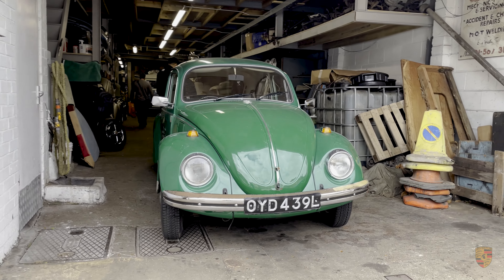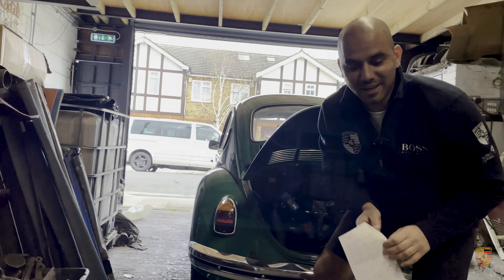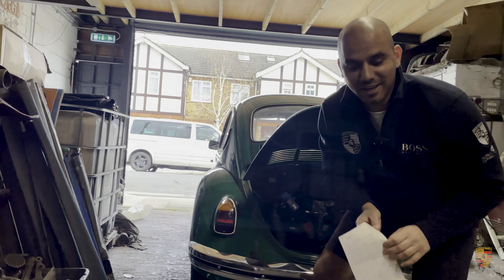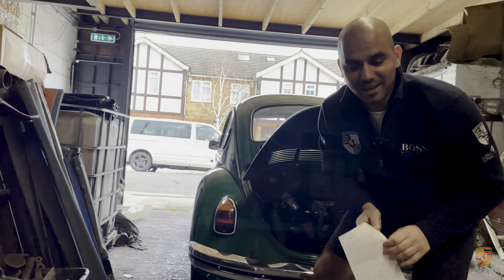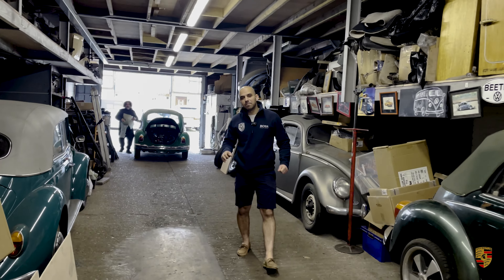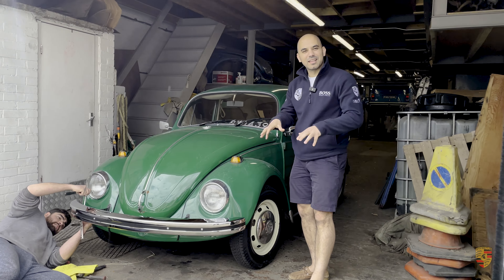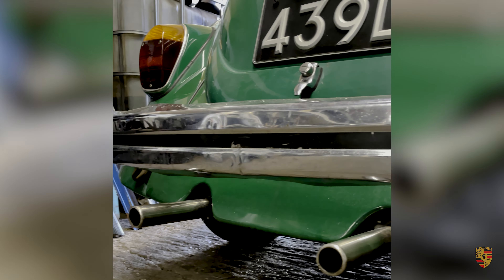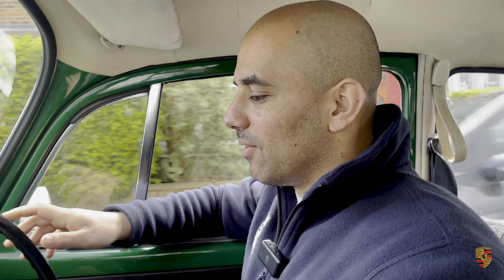Picking up my 1973 Volkswagen Beetle 1300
The 1973 Volkswagen Beetle 1300 is a classic car that holds a significant connection to Porsche through its history and engineering. This connection primarily stems from Ferdinand Porsche, the founder of Porsche, who played a pivotal role in the development of the original Volkswagen Beetle.

Here's how the story unfolds:

1. **The People's Car (Volkswagen):** In the 1930s, the German government approached Ferdinand Porsche with a request to design a "people's car" (Volkswagen in German) that would be affordable and practical for everyday use. Porsche and his team worked on the concept, resulting in the creation of the Volkswagen Type 1, which later became widely known as the Volkswagen Beetle.

2. **Design Influence:** Ferdinand Porsche's design influence is evident in the Volkswagen Beetle's overall layout and engineering. The Beetle, like many Porsche cars, features a rear-engine, rear-wheel-drive layout. This configuration allowed for a compact and efficient design, with the engine placed in the rear of the car.

3. **Air-Cooled Engine:** Both Porsche sports cars of the era and the Volkswagen Beetle were known for their air-cooled engines. The 1973 Volkswagen Beetle 1300 likely came equipped with an air-cooled, horizontally opposed 1.3-liter four-cylinder engine, similar in concept to the engines used in Porsche's iconic 356 and early 911 models.

4. **Shared Components:** The early Volkswagen Beetles and Porsche 356s shared some components, such as suspension components and brakes, as a result of their common engineering heritage.

5. **Porsche's Involvement:** While Porsche was primarily involved in the design and engineering of the original Volkswagen Beetle, the production of the Beetle was carried out by Volkswagen, which was a separate entity. Over the years, Volkswagen continued to develop and refine the Beetle, with Porsche playing a less direct role in its ongoing evolution.

6. **Historical Significance:** The Volkswagen Beetle, including the 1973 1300 model, holds immense historical significance as one of the most iconic and enduring car designs in history. Its connection to Porsche's founder, Ferdinand Porsche, adds to its automotive legacy.

In summary, the 1973 Volkswagen Beetle 1300 shares its roots with Porsche through the involvement of Ferdinand Porsche in its design and engineering. While Porsche and Volkswagen are distinct automakers, their collaborative efforts in creating the original Volkswagen Beetle have left a lasting mark on automotive history.